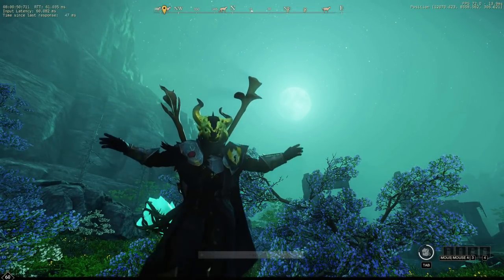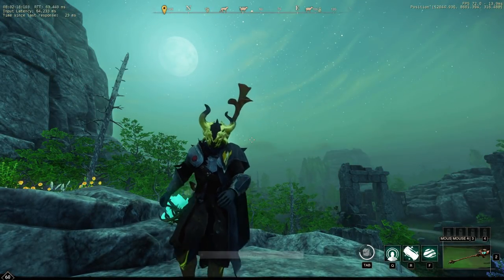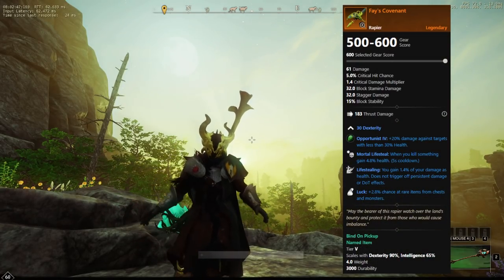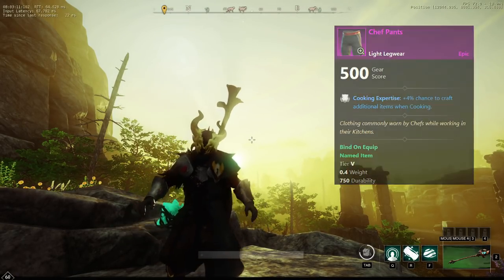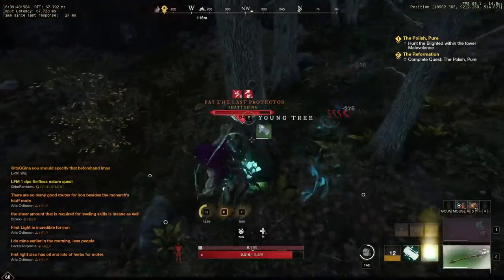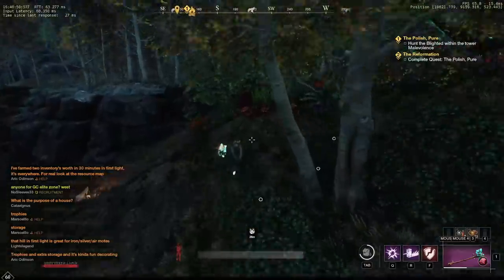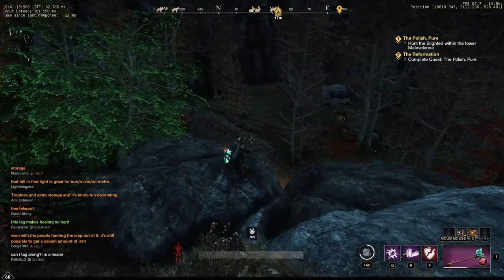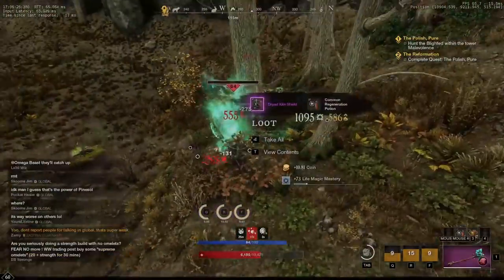Solo Gear Farm! Earthbinder Ward & Fay's Covenant! New World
In todays video I will be covering a solo gear farm that I found in the Shattered Mountains. Fay the Last Protector has potential to drop 2 different legendary weapons as well as some other nice loot.

Thanks for stopping by the video and showing support I really appreciate it!

I stream on twitch every week!